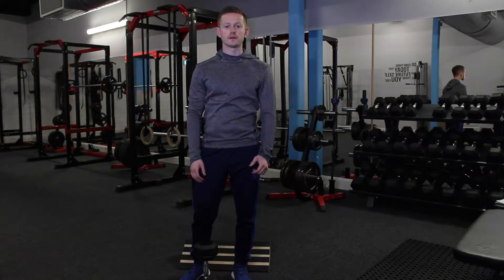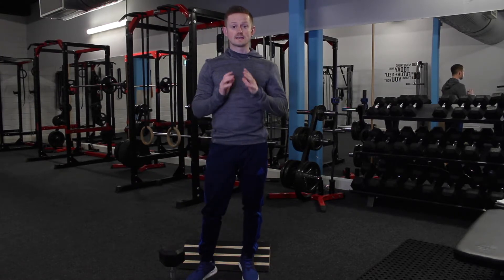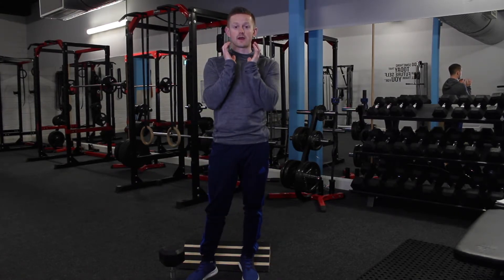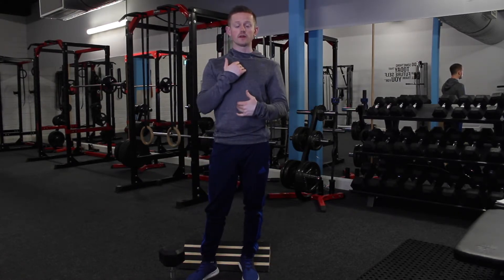The Goblet Squat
How to perform the goblet squat.